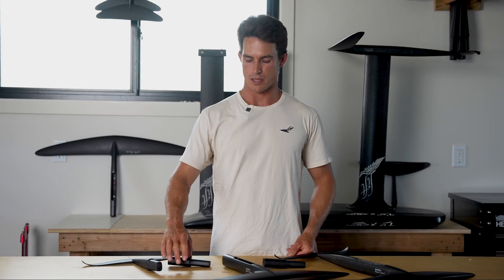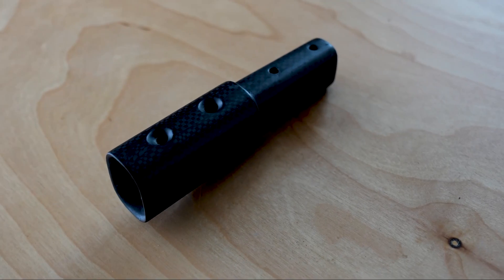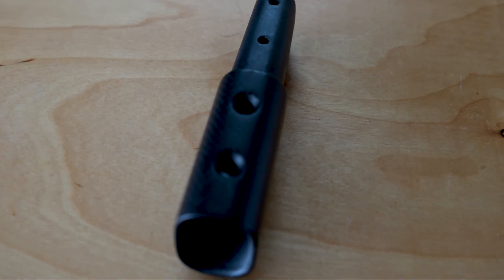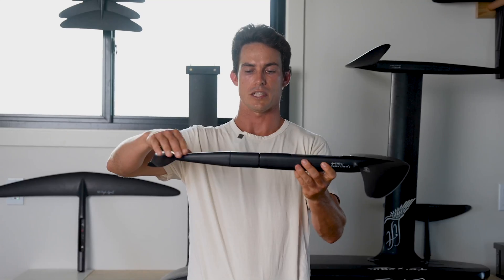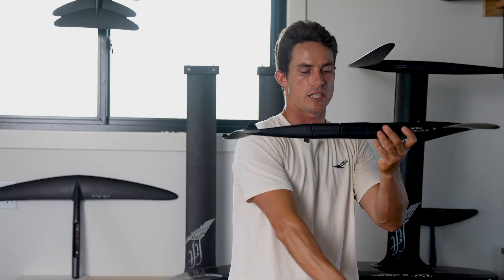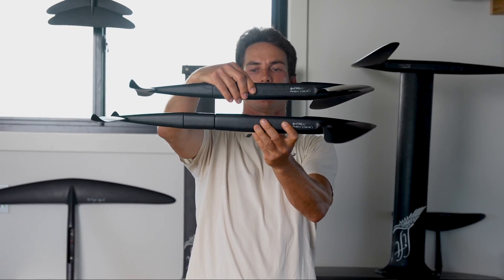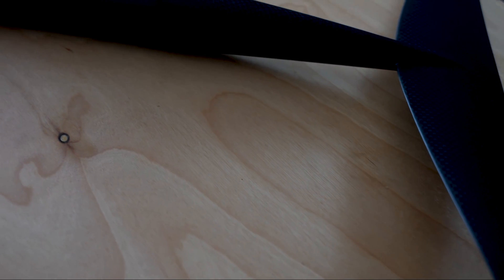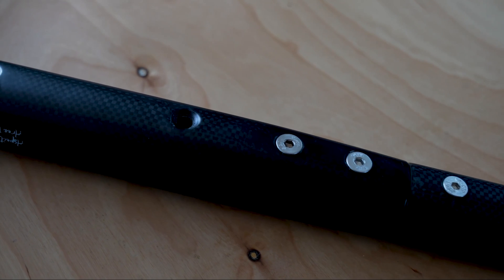Tech Tips | Wing Fuselage 3” Extender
Benny goes in depth on the 3" fuselage extender and the differences on why it may be a great fit for you.

WING FUSELAGE 3” EXTENDER
In an effort to maximize the fine-tuning options on your hydrofoil, we offer the fuselage extender. Simply put, the fuselage extender allows you to lengthen the distance between your front and rear wing, leading to enhanced pitch stability. We refer to pitch stability as the sensitivity of your foil fore and aft (up and down).
This extender leads to a more stable ride, drawn out carves, and allows for a slightly slower pumping cadence. The fuselage extender is a unique way to increase pitch stability, without using a larger tail wing (which creates greater drag).
The fuselage extender works effectively with our back wings with shorter fuselage lengths, like the Carve Series. It also provides maximum ease of use for beginner/intermediate riders with our larger tail wings in the Surf and Glide series.
The fuselage extender is compatible with all Lift wings and can be utlized across all foil disciplines.